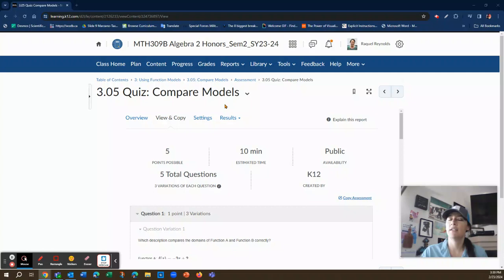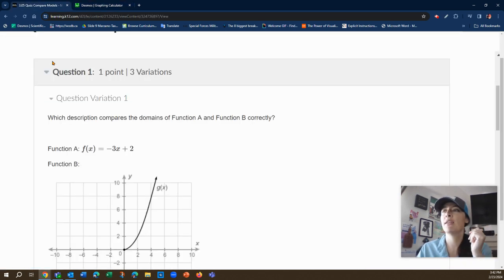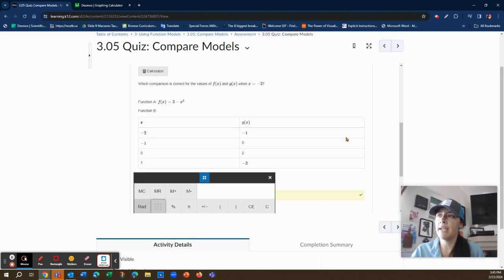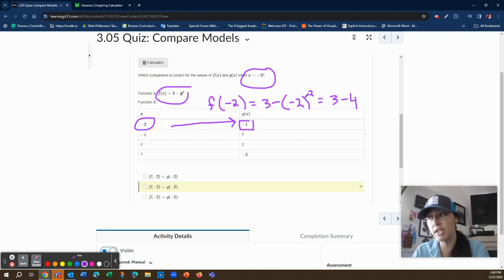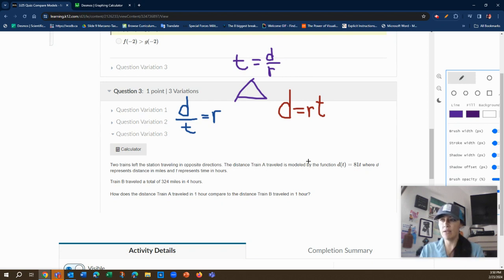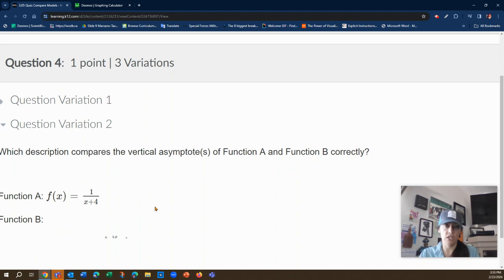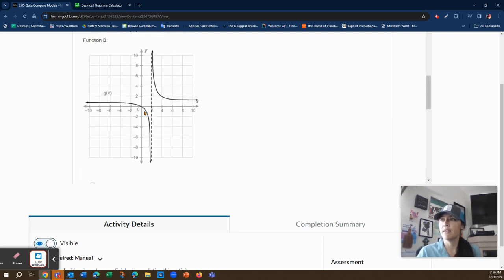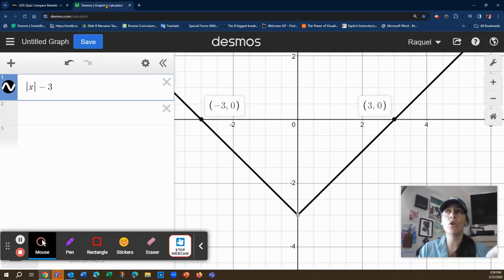Alg2 SemB Quiz 3.05 Compare Models